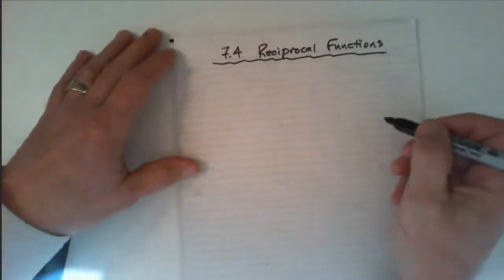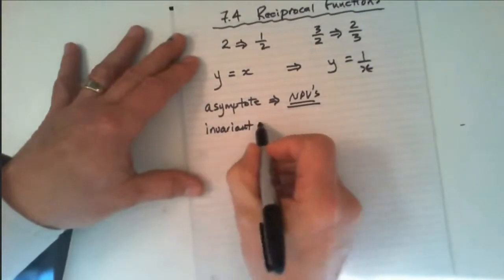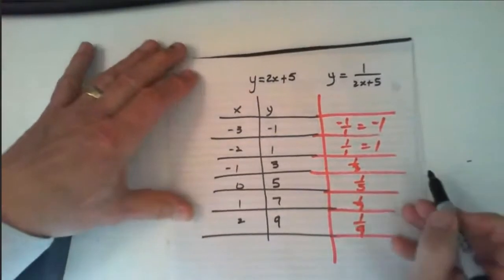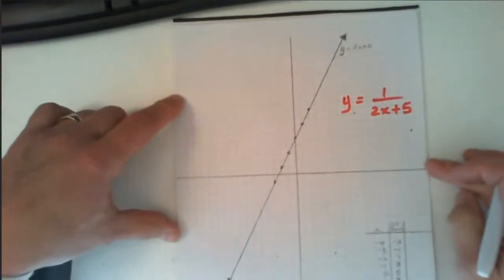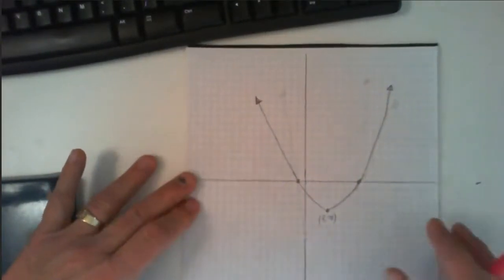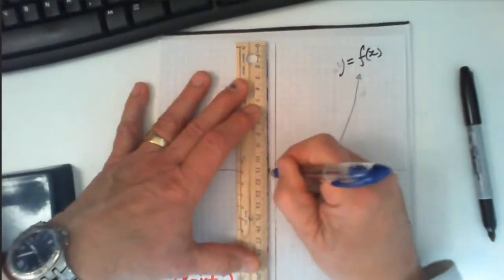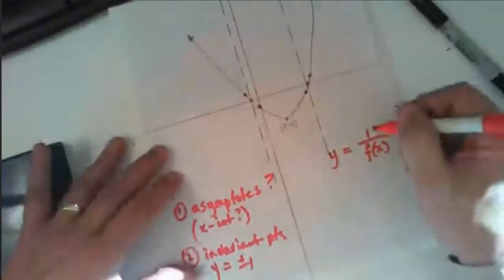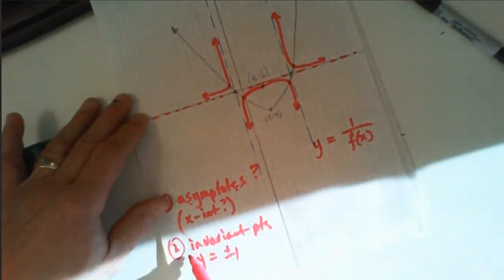Math 20-1 7.4